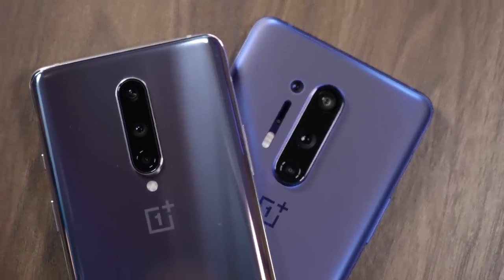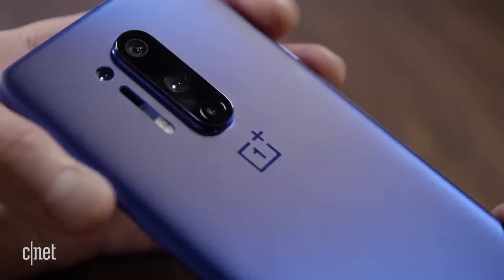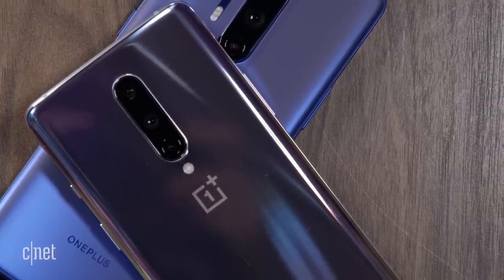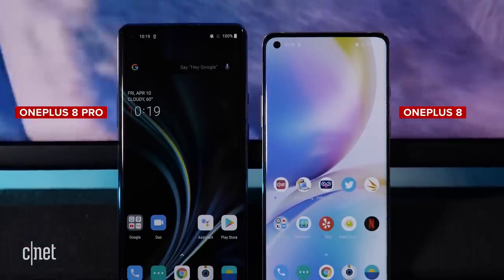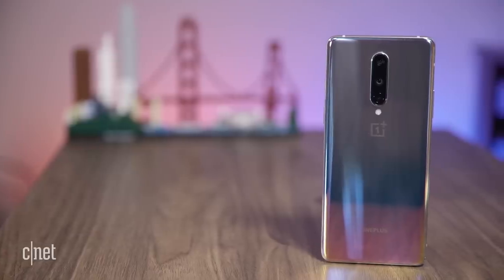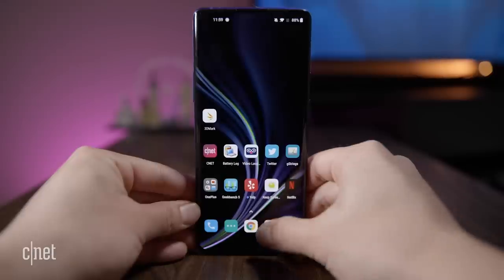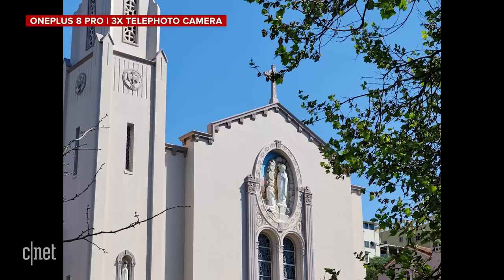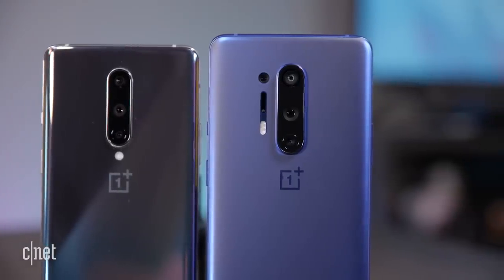OnePlus 8 and 8 Pro: Should you upgrade?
We break down the features of the OnePlus 8 and OnePlus 8 Pro to help you decide whether or not to upgrade for that super fast 5G.